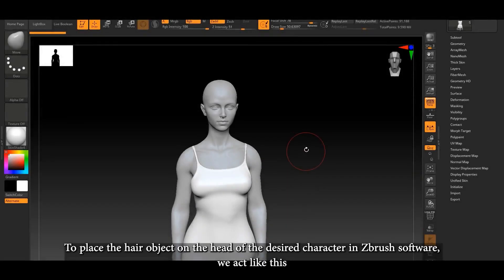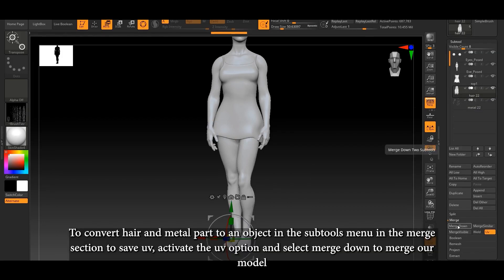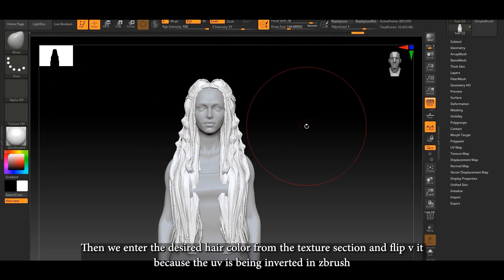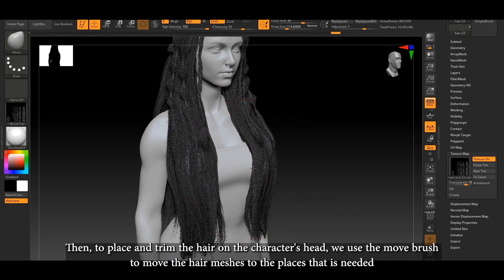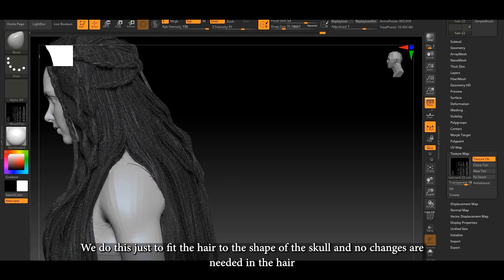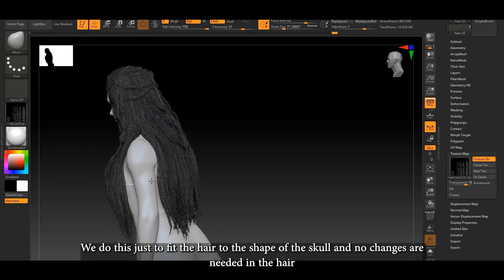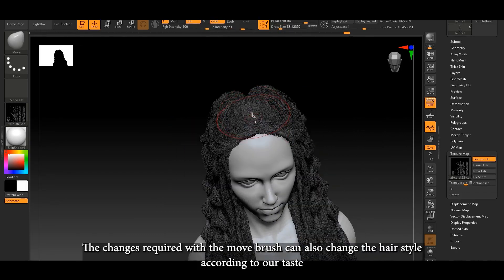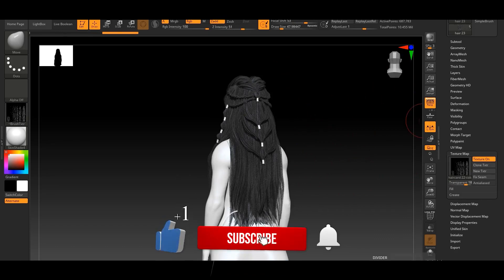Realtime Hair Cards In Zbrush Tutorial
Hello guys, in this tutorial you will learn how to use hair cards in Zbrush. hair cards are really good and you can use them in any 3d software like ZBrush, Blender, Maya, Max, and ...in this tutorial we bring one of our hair cards in Zbrush and we will show you how you can bring texture, fit the hair cards, use transparency and other good stuff... you can watch trailer and tutorial.
If you are interested in our hair cards collection you can find them